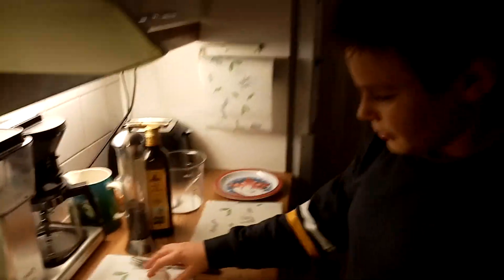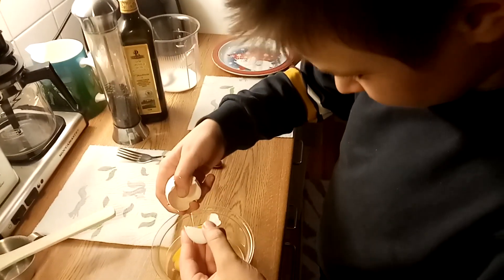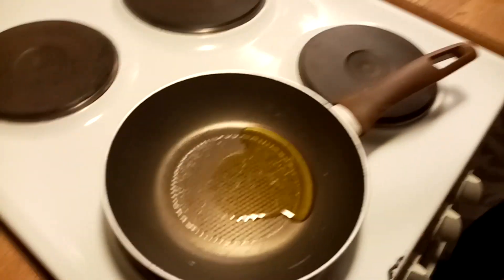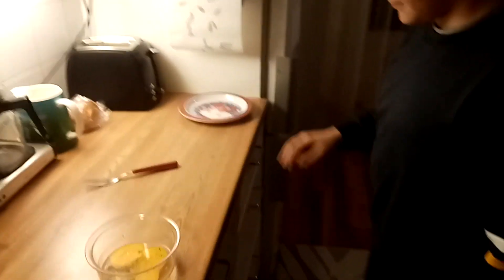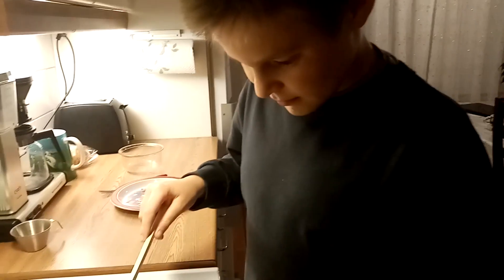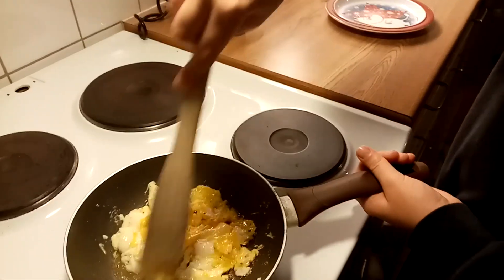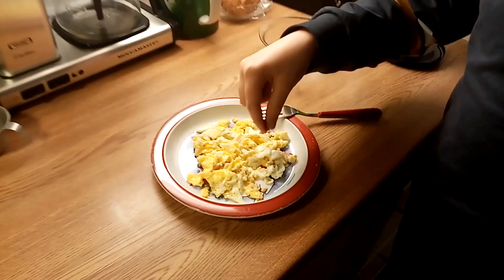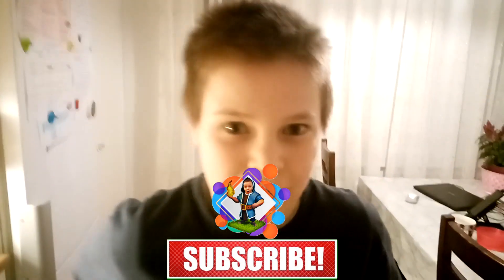Cooking suprise for us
What to i cook in this video...